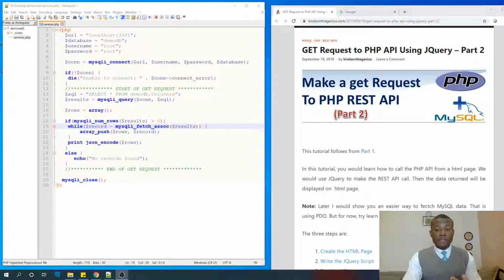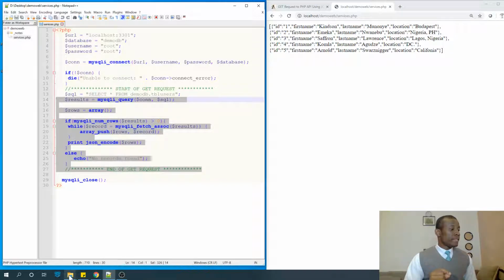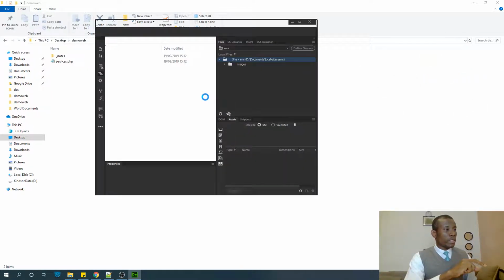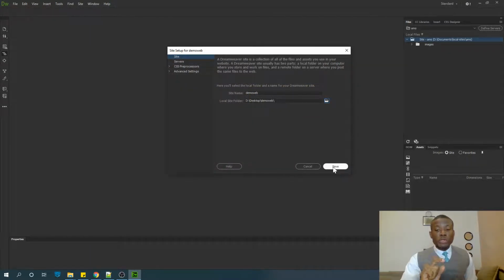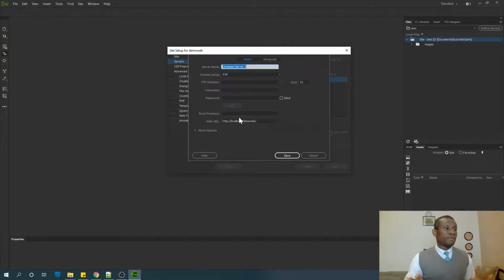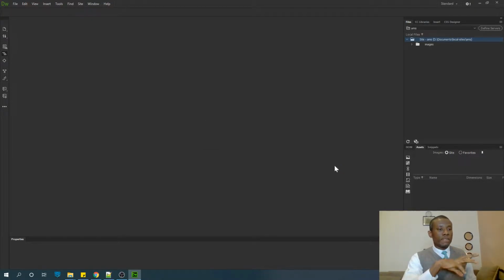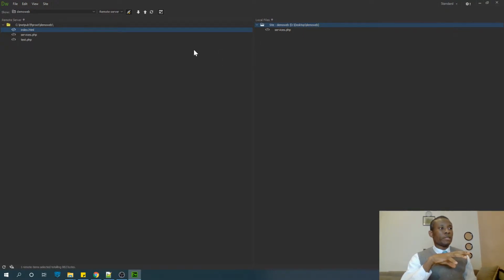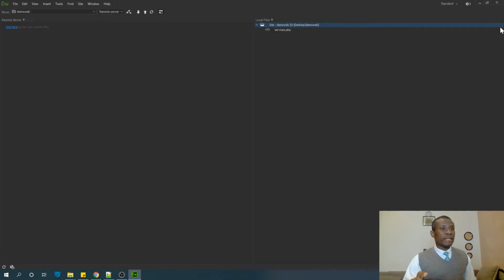2.1 - How to Set up Dreamweaver to Build REST API in PHP